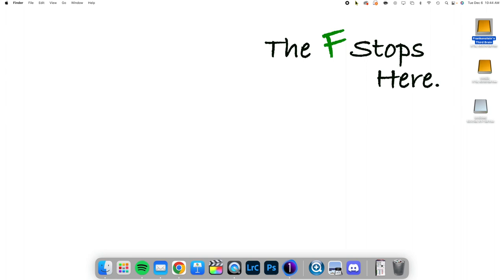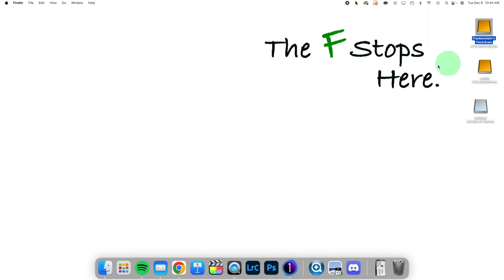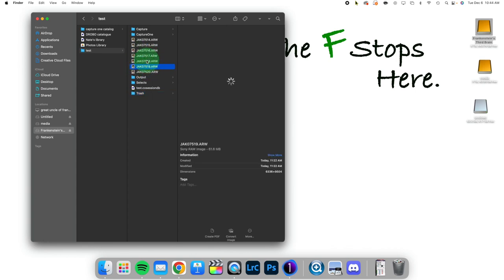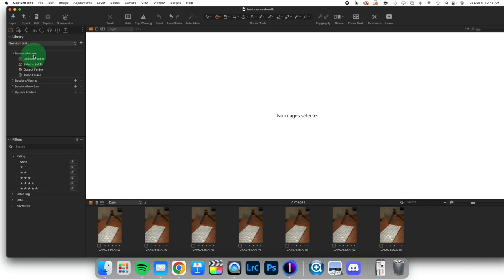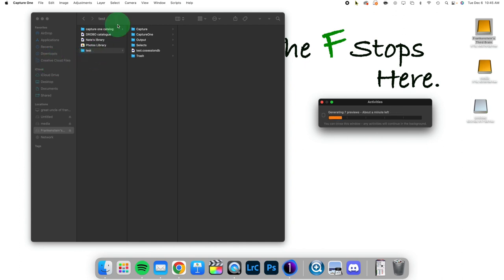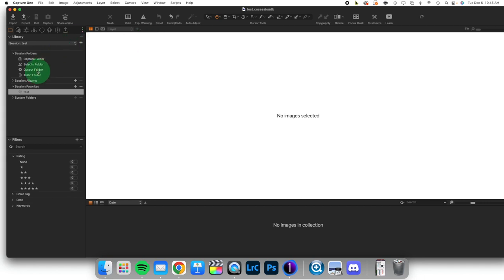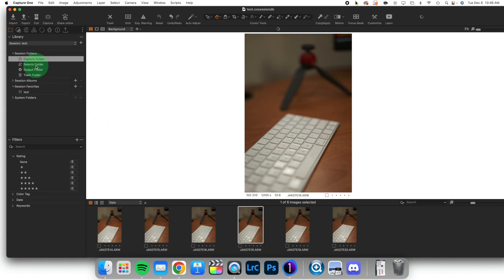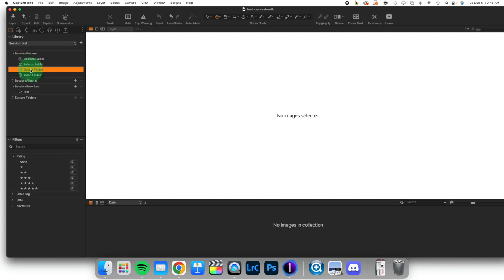Image Workflow in a Session: Capture One in One Minute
Sessions are an often underutilized feature of Capture One. It allows for a simple workflow of a single photo sessions where you expect to not add to the collection of images in the future. Today we will discuss how we operate while editing and working with images within a session.